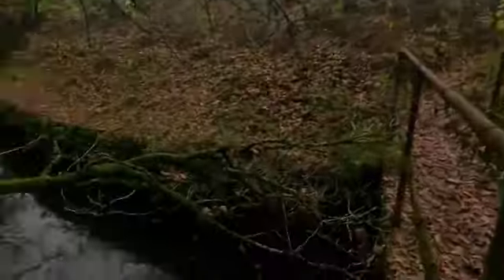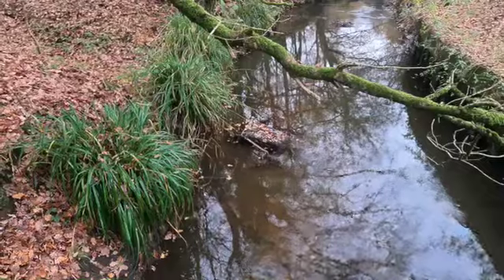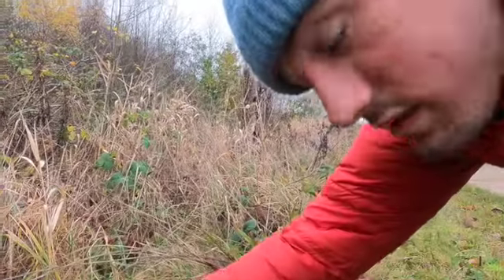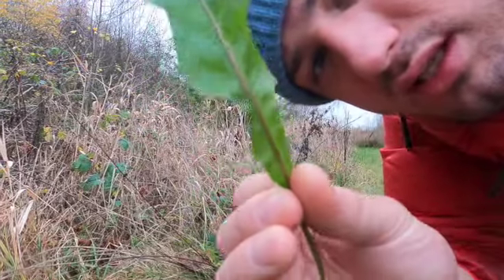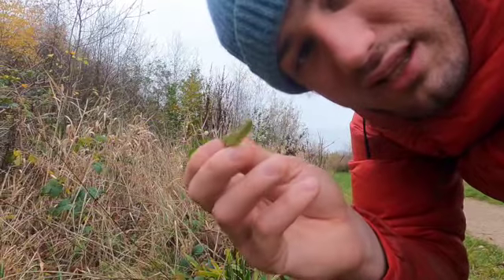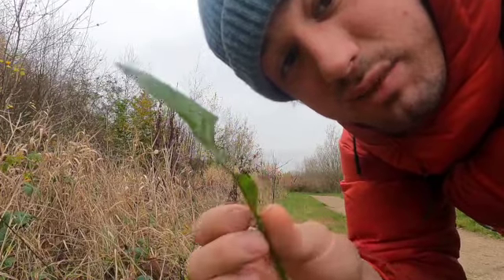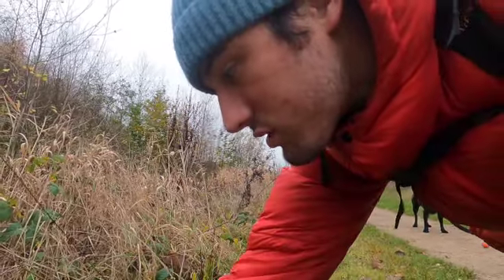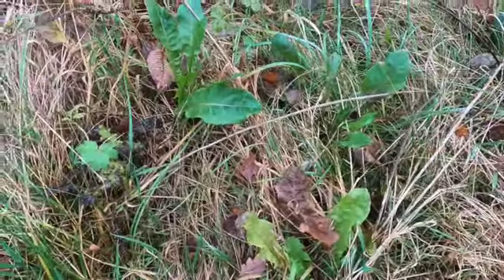SAVE MONEY by FORAGING for FOOD - Frugal Foraging (Part 2 - Dandelions)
This video is the second of a three-part series, showing just how easy it is to include foraged ingredients in cheap, everyday meals.

Times are hard, but you can supplement an expensive supermarket shop with foraged food. Add to that the incredible benefits to our physical and mental wellbeing, and you've got a superb reason to get out there to find wild food.

Apologies for the quality of the video towards the end. This is intended to be about the foraging, not making a pretty video, but I'll try to improve the standards in the future!

You can find out more about Forage Box, including how to join me on a future foraging workshop

Remember to be kind out there.

Cheers,
Jim